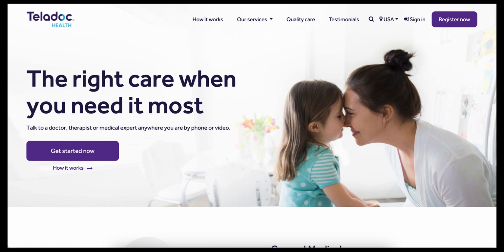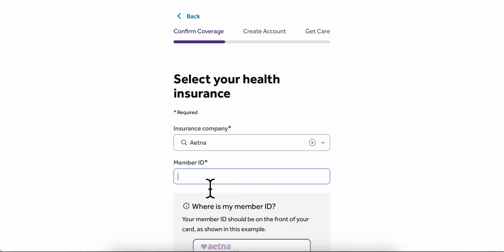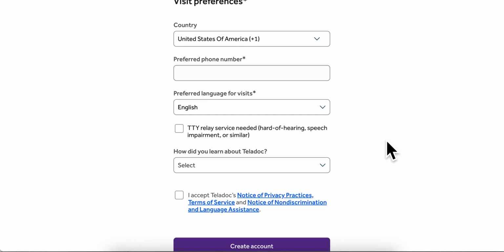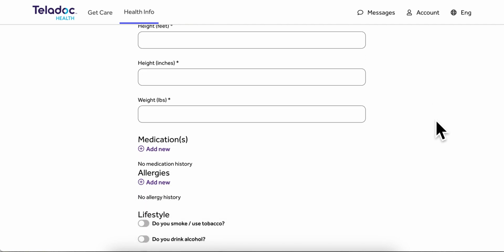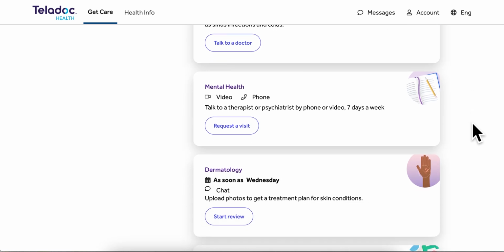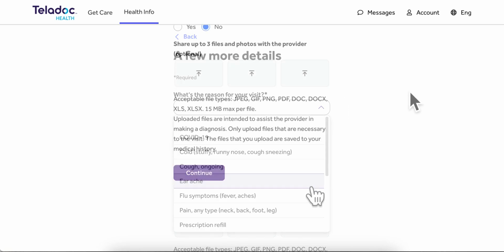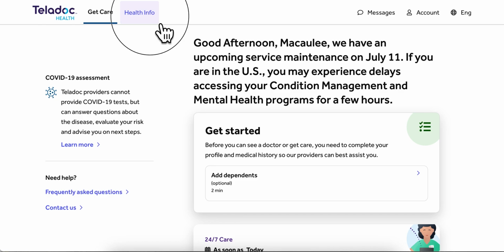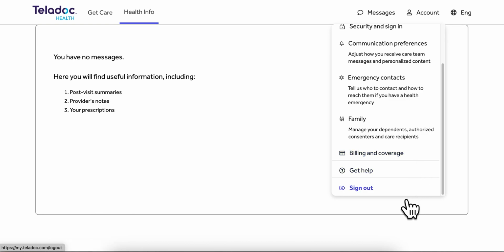Teladoc Health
Teladoc Health was founded on the idea that everyone should have access to the best healthcare anywhere in the world on their terms.

This Cyber-Seniors Miami-Dade Connected Community program is made possible through the generous support of the Retirement Research Foundation for Aging (RRF). Through their support, older adults have been brought together to learn and embrace technology with the guidance of dedicated youth mentors. We extend our heartfelt appreciation to RRF for their commitment to improving the lives of older adults in our community.

for more webinars and resources and to access Cyber-Seniors free services.